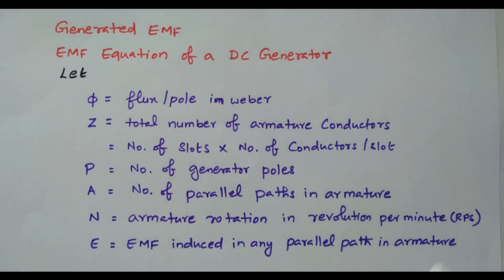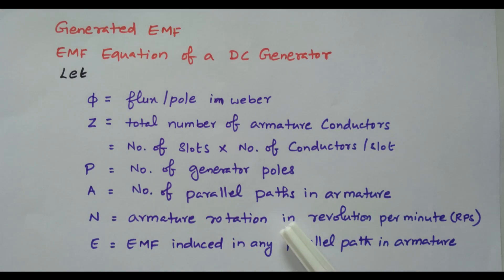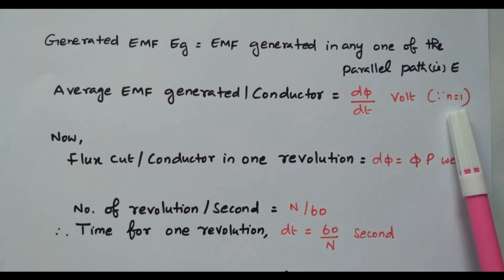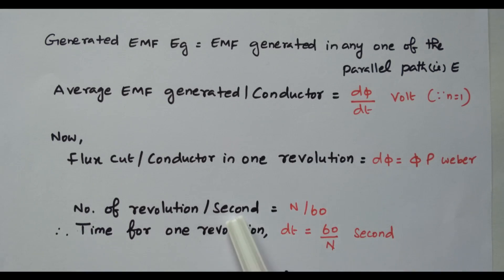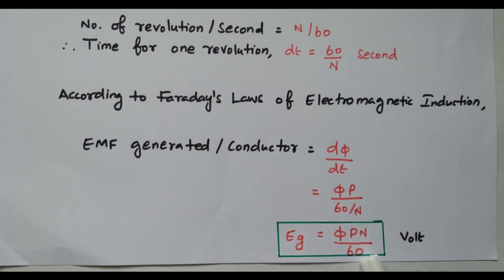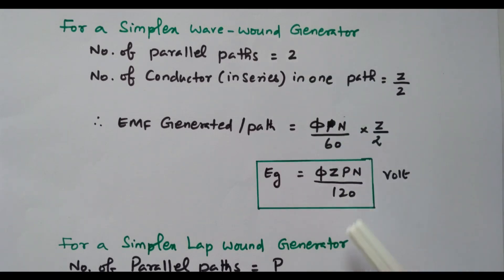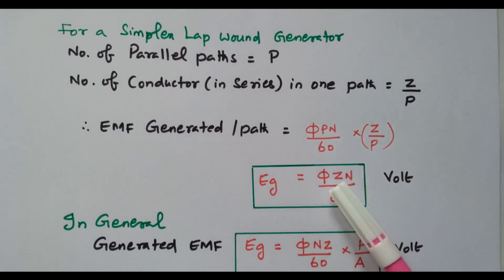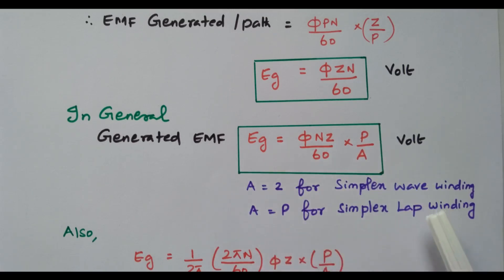03 EMF Equation of DC Generator